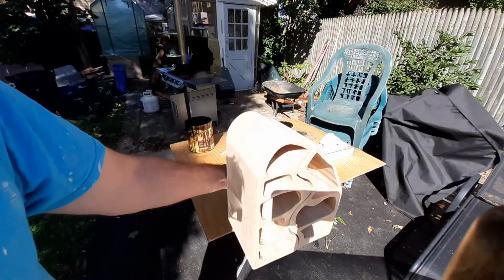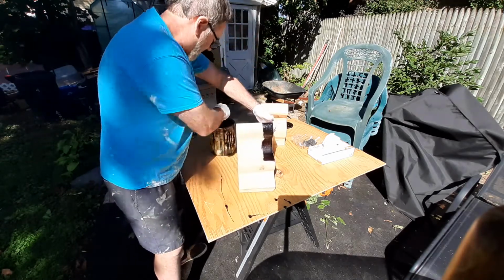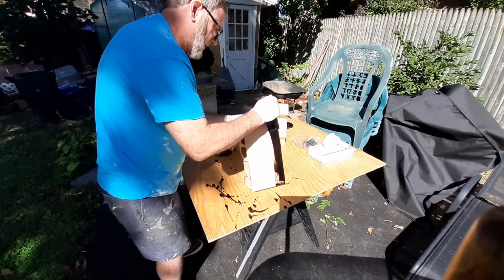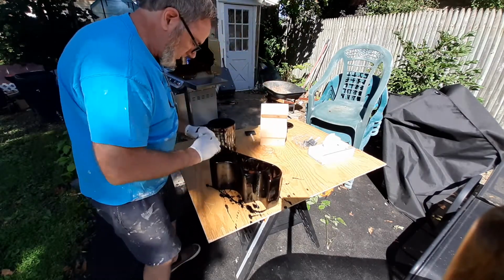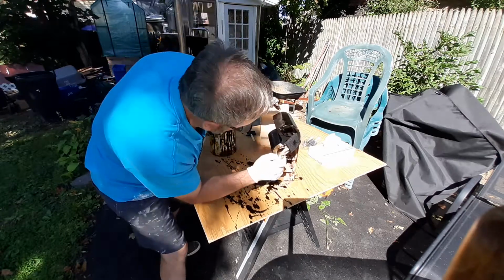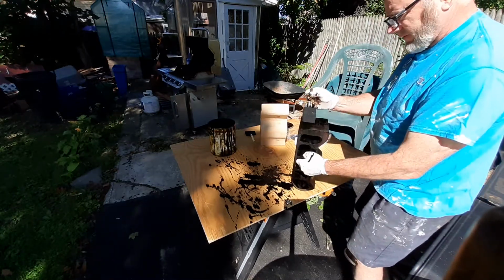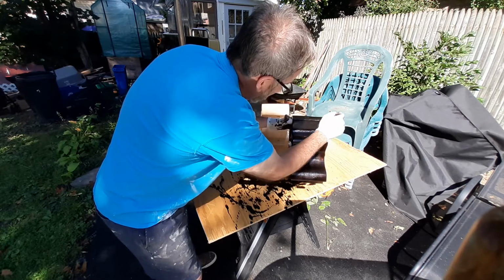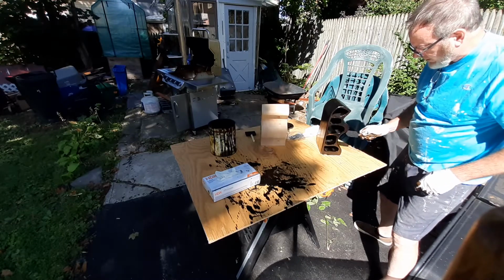Complete series on how to make bandsaw boxes. From scrap wood to completed unit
Watch me as I collect scrap pieces of wood from around the woodshop and assemble them into beautiful heirlooms.

How to make the drawers can be tricky...
How to glue up very curvy wood stock for bandsaw box...
HOW IN THE WORLD DO I SAND CURBY shapes ?

Staining the main units...
Staining tips so you DONT'T mess up!!